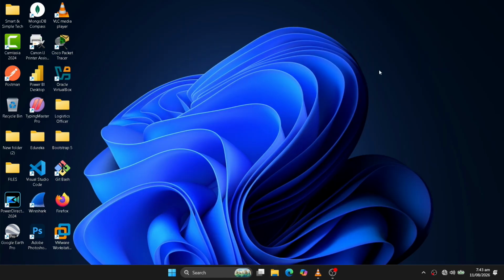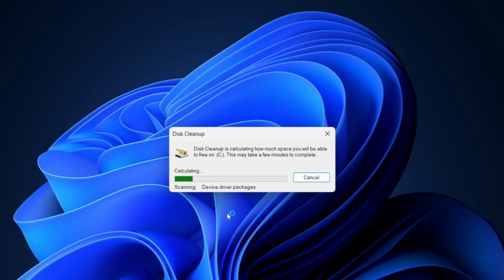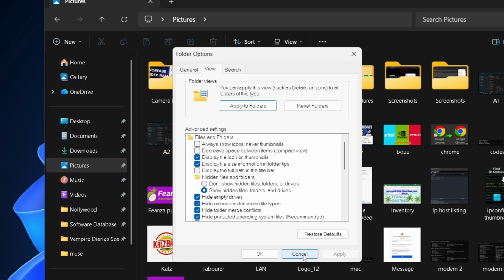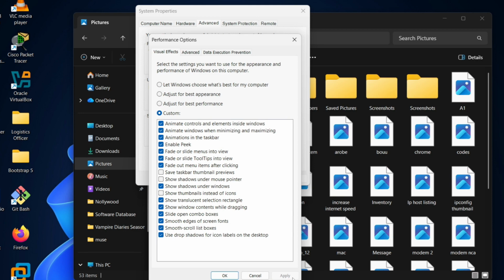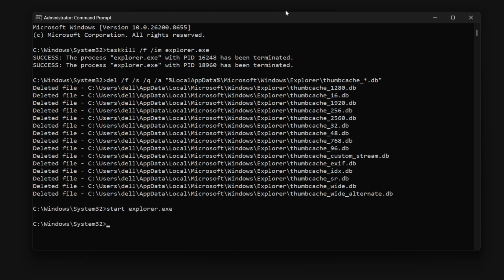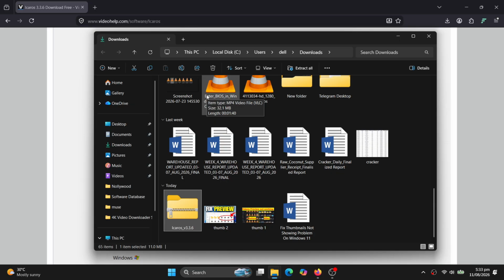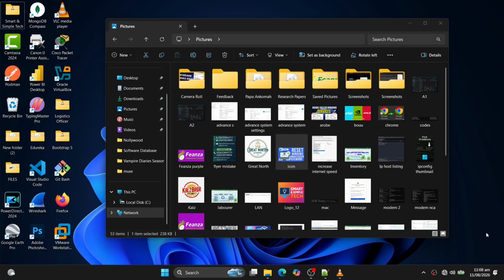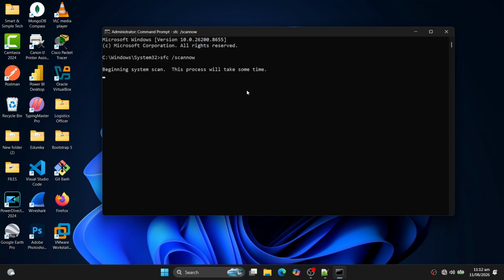Fix Thumbnails Not Showing Problem On Windows 10 & 11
del /f /s /q /a "%LocalAppData%\Microsoft\Windows\Explorer\thumbcache_*.db"

start explorer.exe

🔗 Socials: techvistro on tiktok